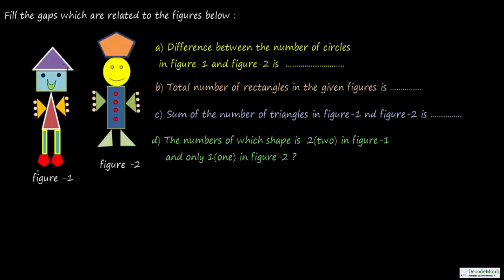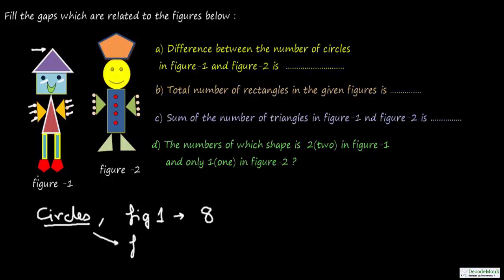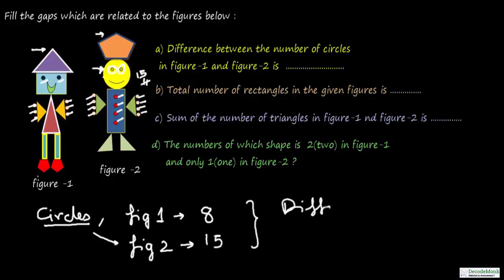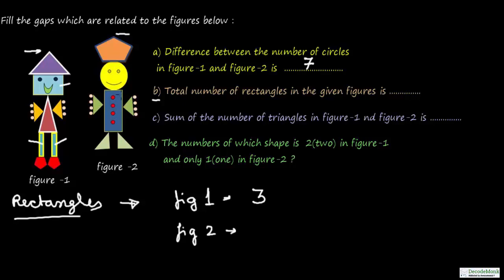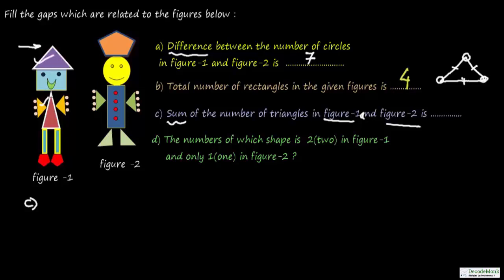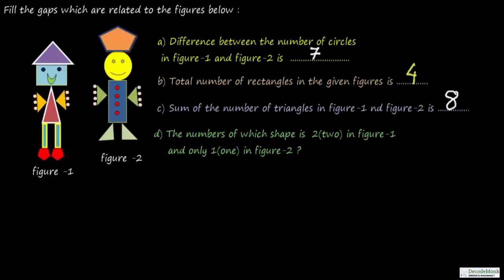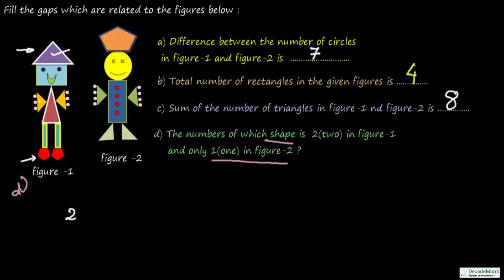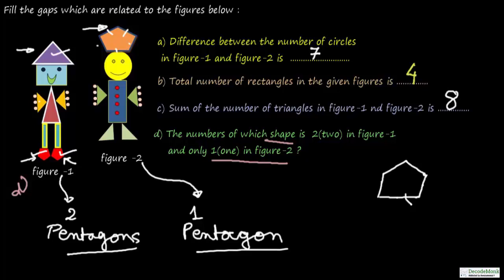Math Olympiad_class_3_4_Geometry_Number of shapes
This video lecture discusses a question on counting of shapes. Questions  on this concept are very common in Math Olympiads meant for primary classes.